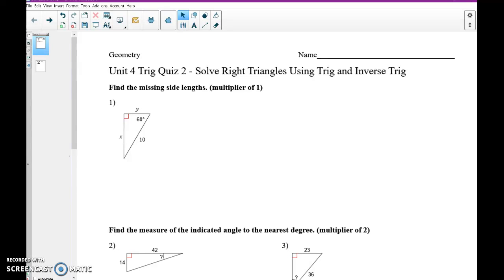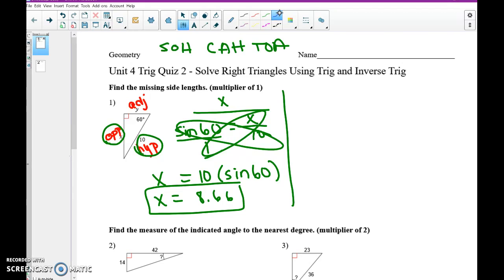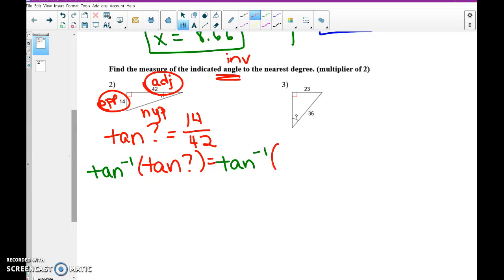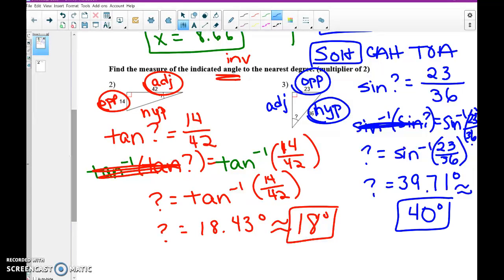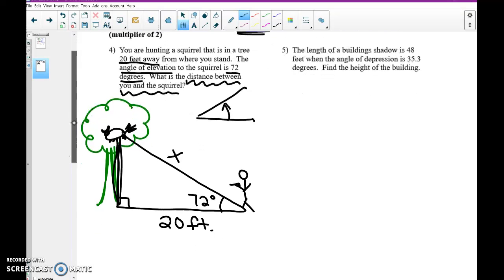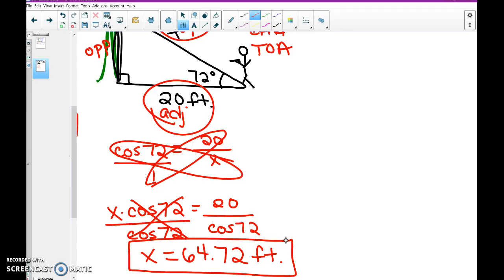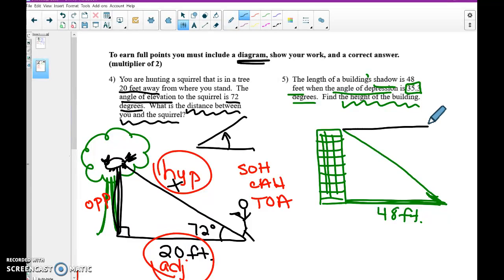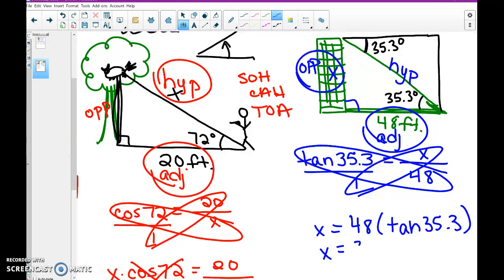Unit 4 Trig Quiz 2 Recap